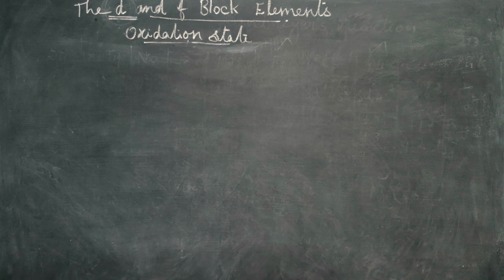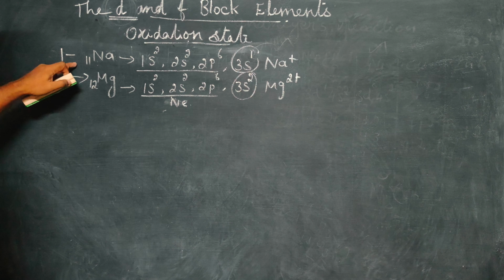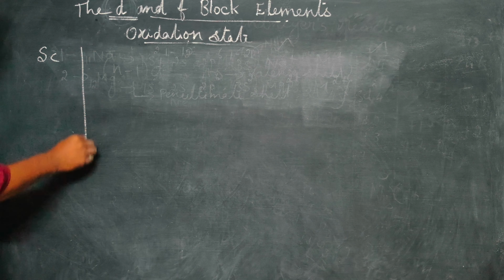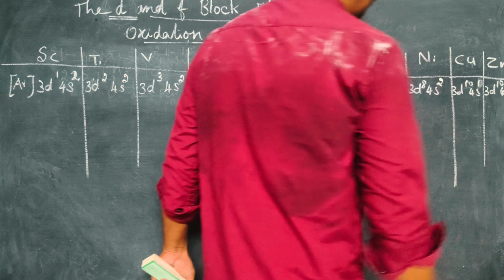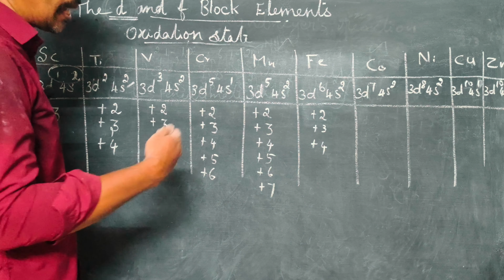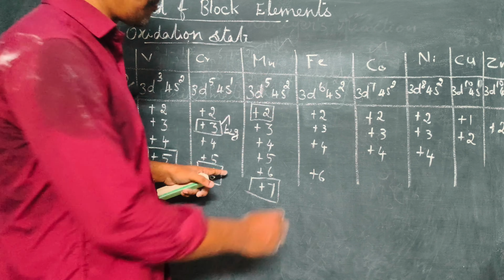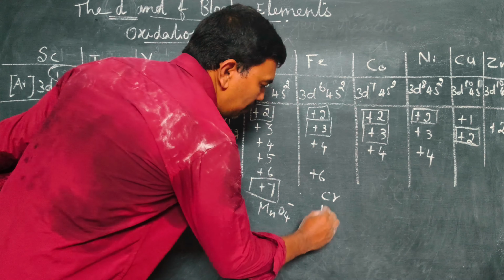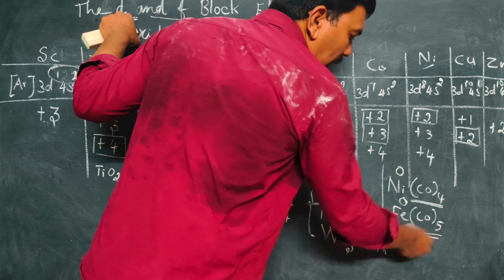Class: XII. Chemistry/The d Block &f Block Elements.Oxidation state